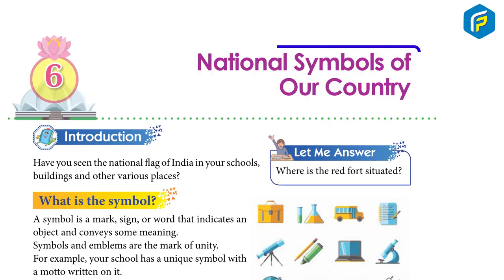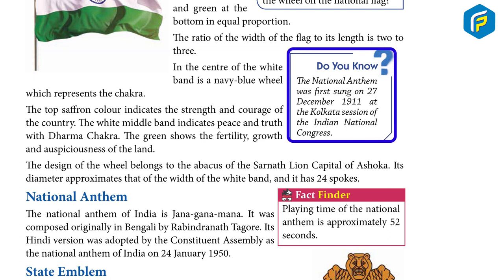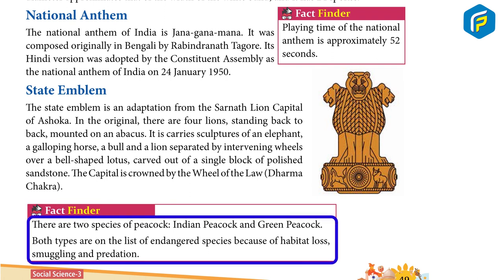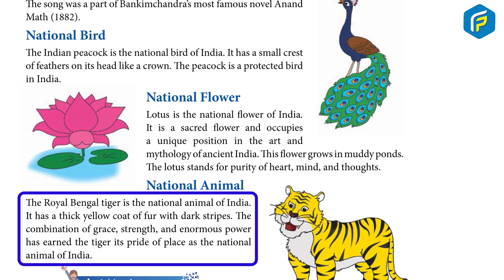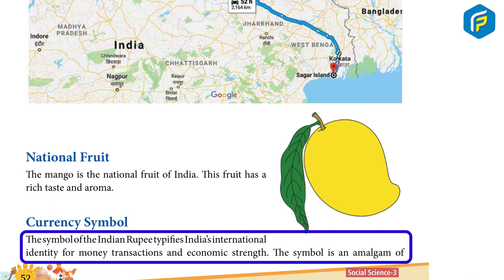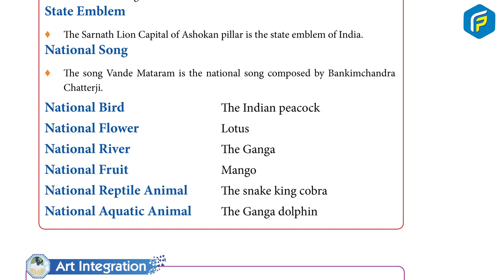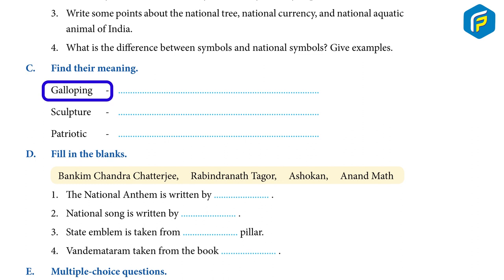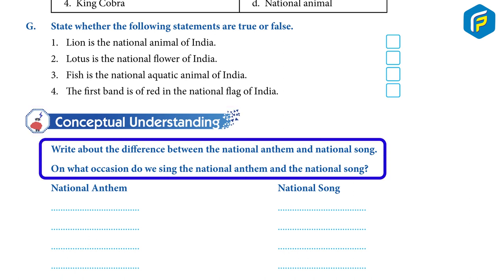Franklin SST Book 3 - Chapter 6 National Symbols of Our Country